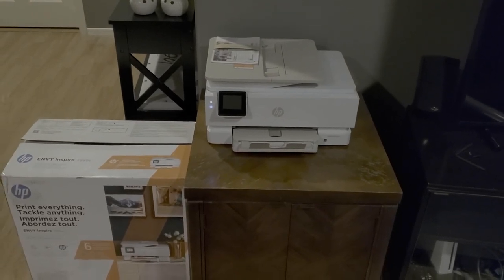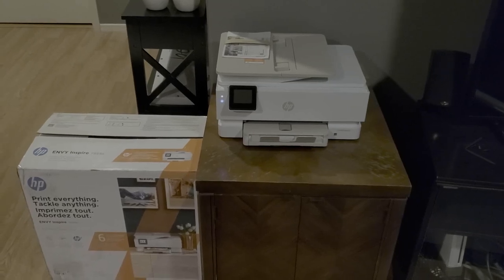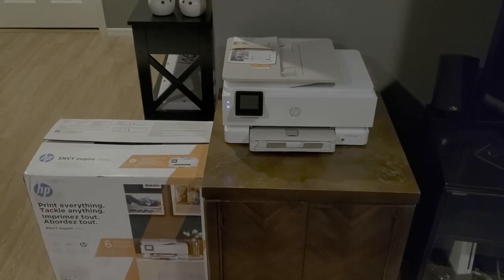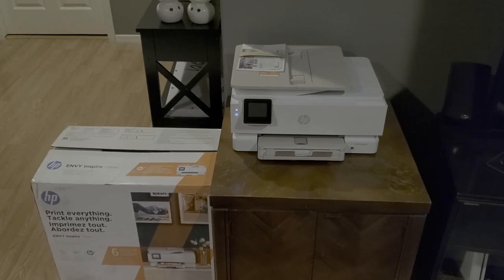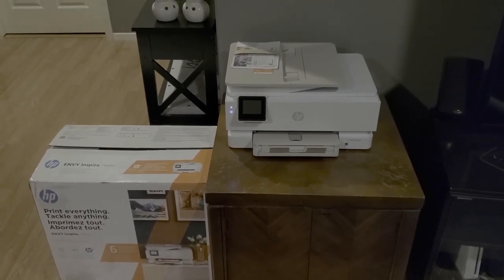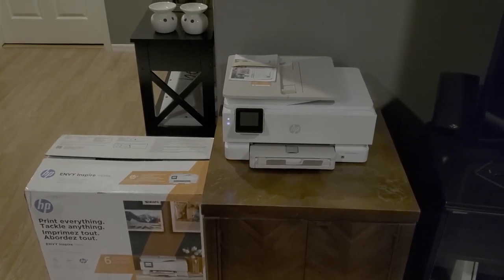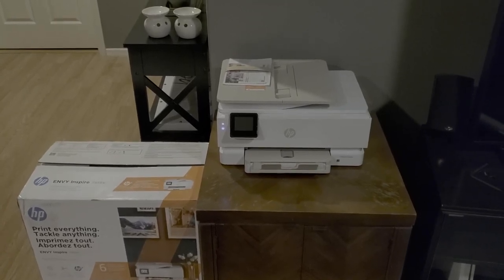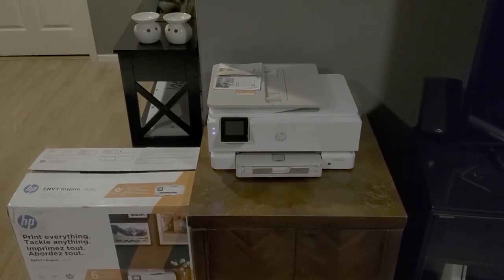MY HP Printer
Review of HP Envy7955E